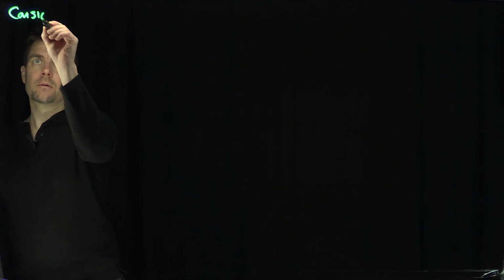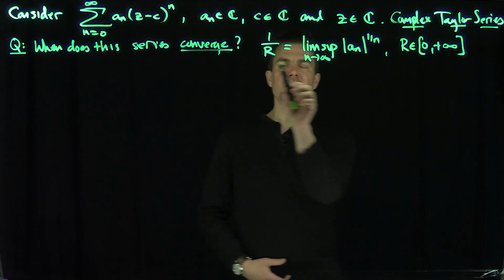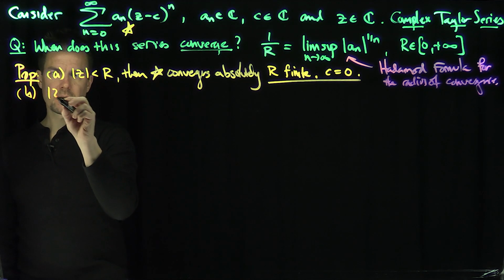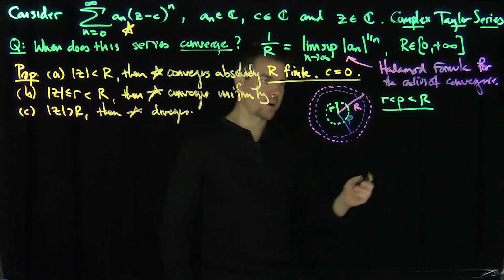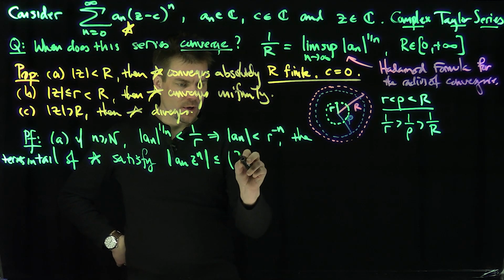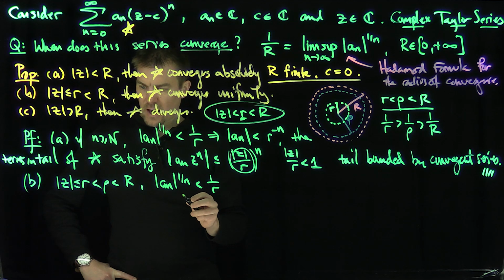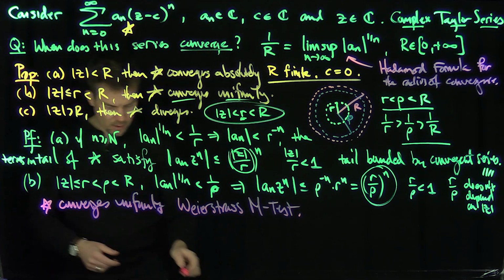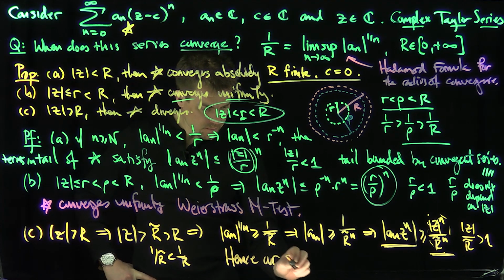Hadamard's Formula for the Radius of Convergence of a Complex Taylor Series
We consider complex Taylor Series. We prove that the limit superior of the modulus of the nth root of the coefficients tends to the reciprocal of the radius of convergence of the series. We prove that the series will converge uniformly on a disc with a smaller radius than the radius of convergence and will diverge if the modulus of the input is larger than the radius of convergence.